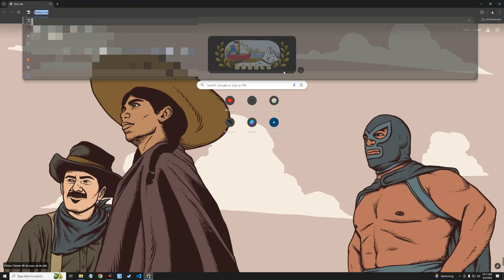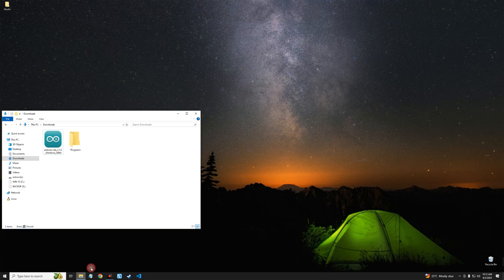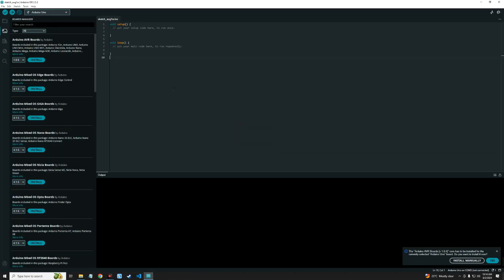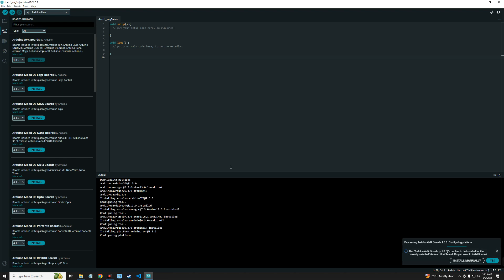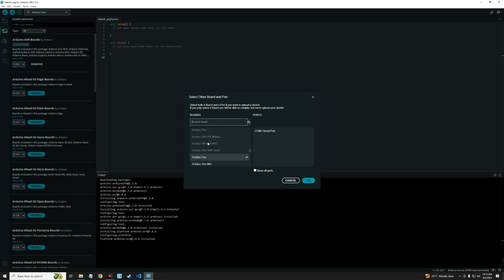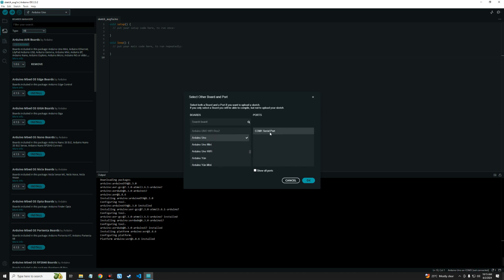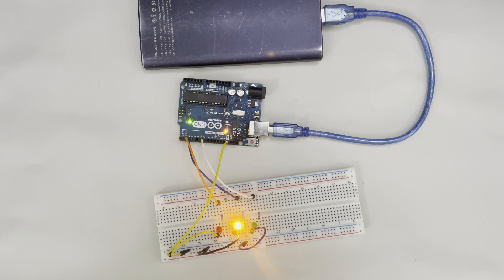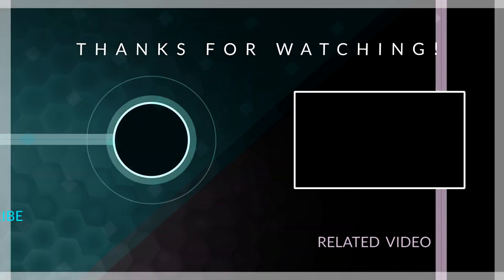How to Install and Connect Arduino on Windows PC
In this video I will how you how to Install and connect Arduino on your Windows PC.